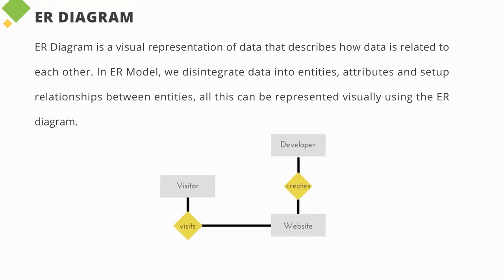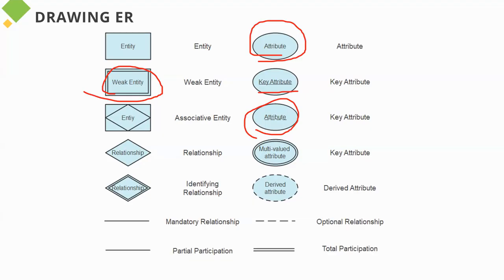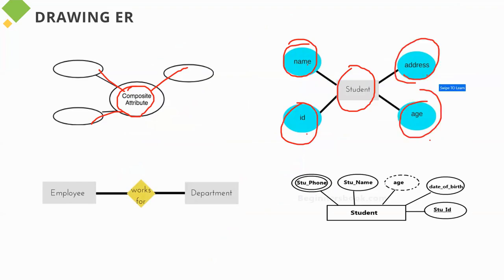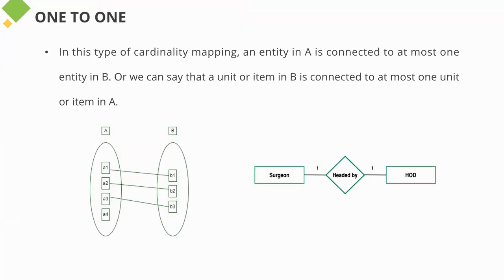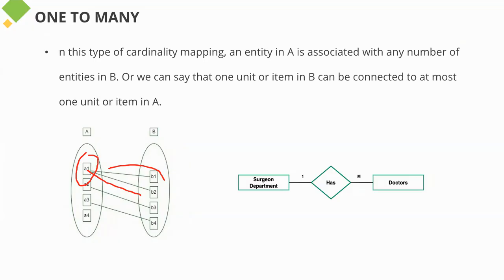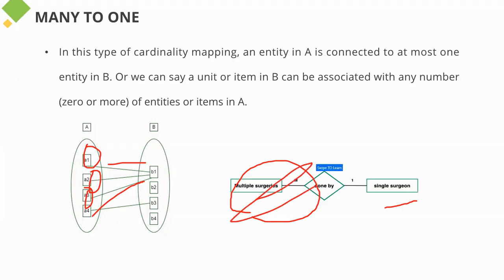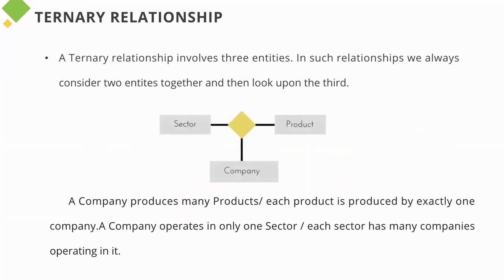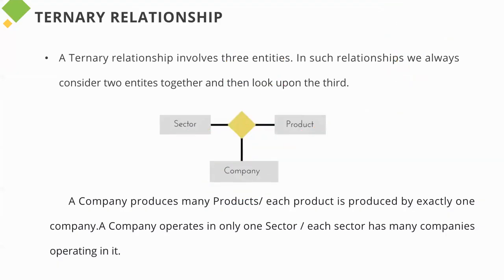🧩 ER Diagrams in DBMS | Binary, Recursive & Ternary Relationships | Crash Course Ep.5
Welcome back to Mastering DBMS Crash Course! 🚀

In this video, we’ll learn how to create and draw ER diagrams step by step, and understand different types of relationships with real-world examples.

📌 Topics Covered:
✅ How to create ER Diagrams ✏️
✅ Binary Relationships
✅ Cardinality (1:1, 1:N, M:N)
✅ Recursive Relationships 🔁
✅ Ternary Relationships 🔺
✅ Example ER Diagram Explained

💡 By the end of this video, you’ll be able to confidently draw ER diagrams for any case study and understand the logic behind relationships and cardinality.